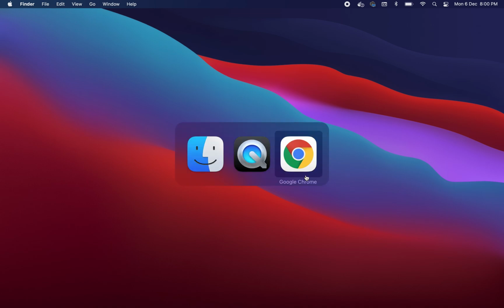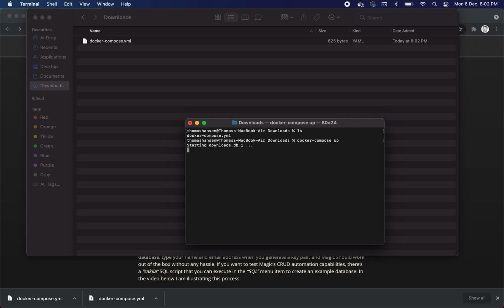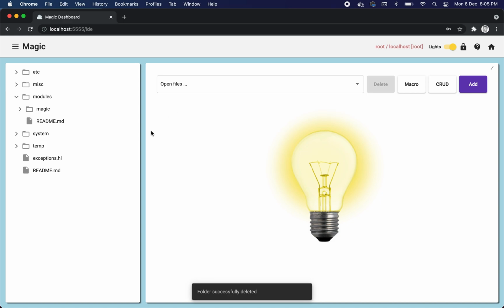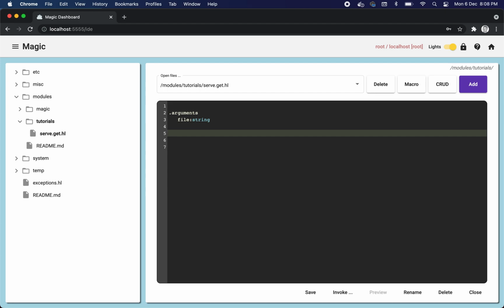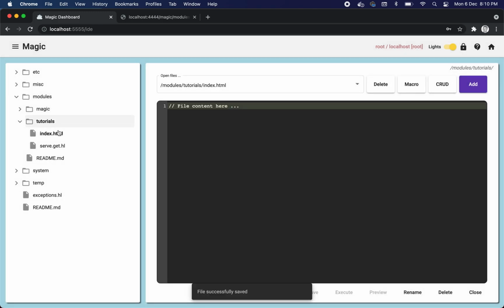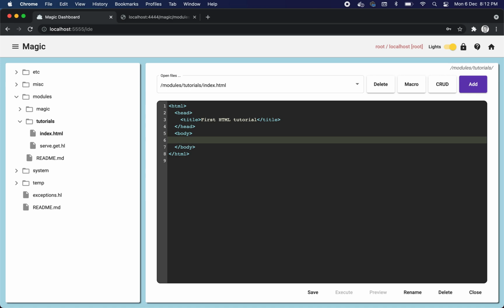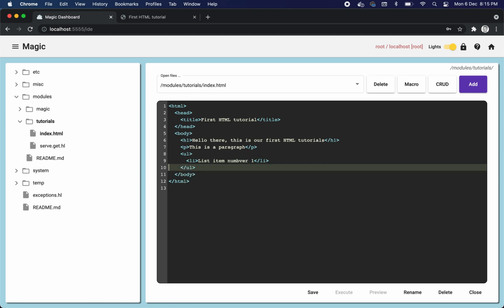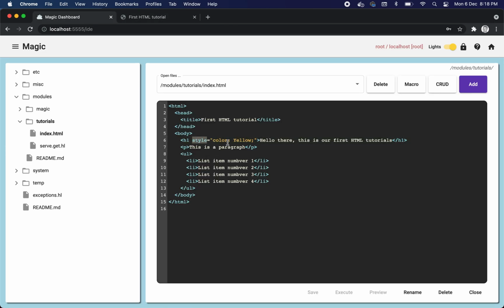Teach yourself HTML in 21 minutes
In this video I will try to teach you (the basics) of html, and more importantly I will try to do so in 21 minutes. To download Magic visit the following link.